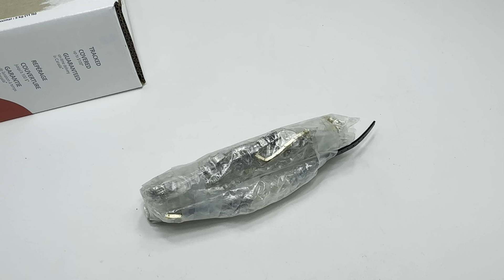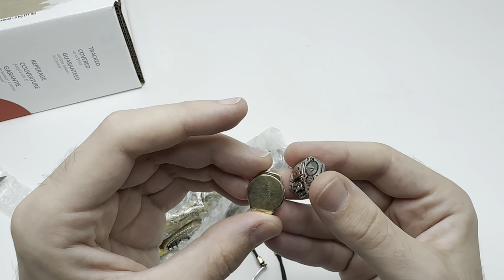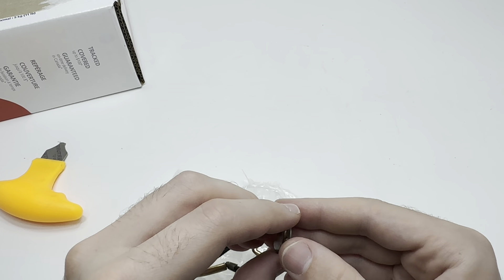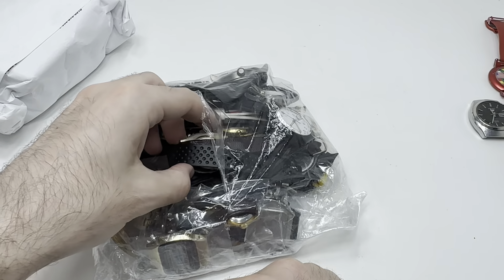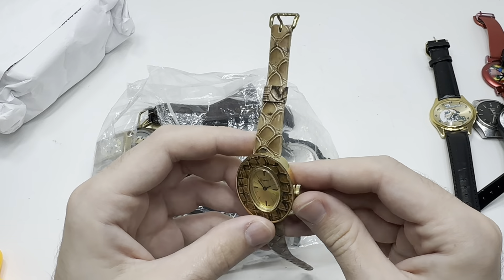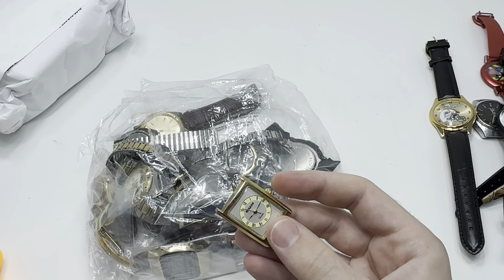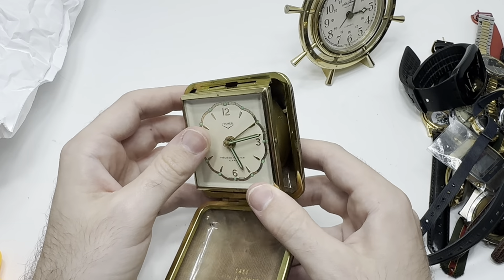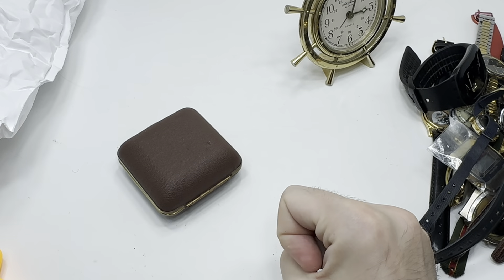I bought two mystery watch boxes on eBay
heres my ebay